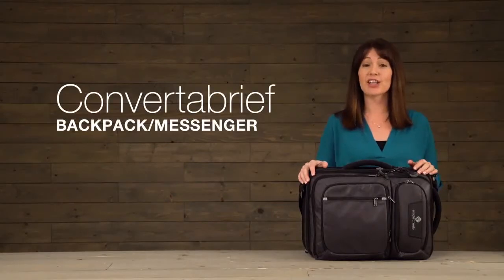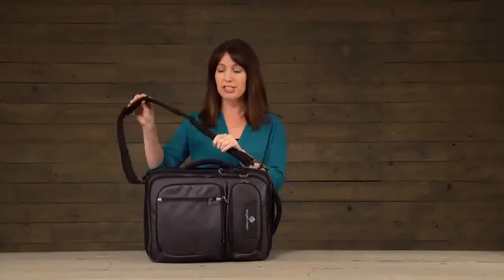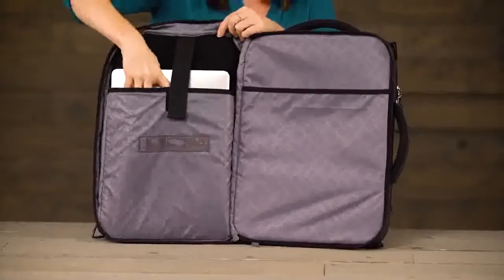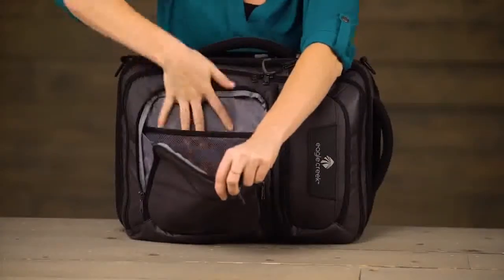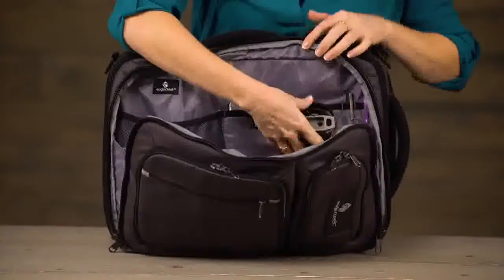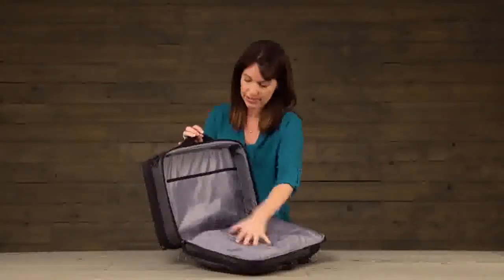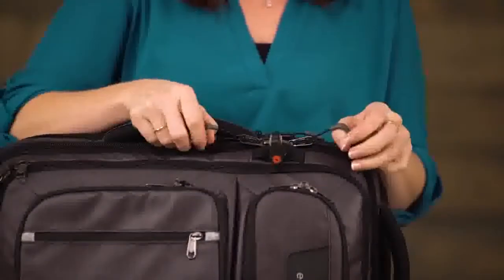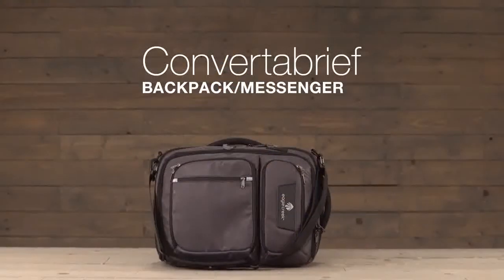The Multifunctional Eagle Creek Convertabrief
Take a look at this multifunctional bag and the many uses for your next business trip or your daily commuting needs.